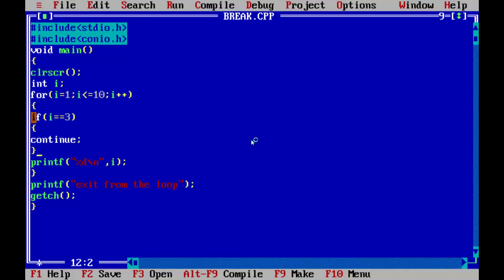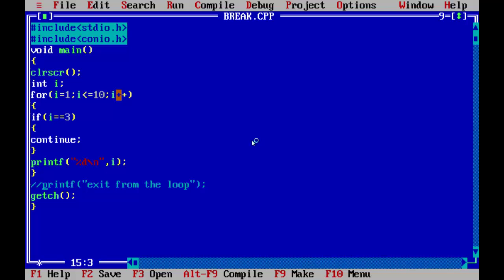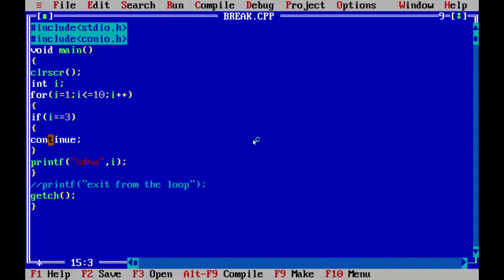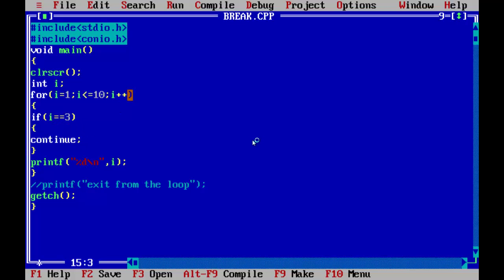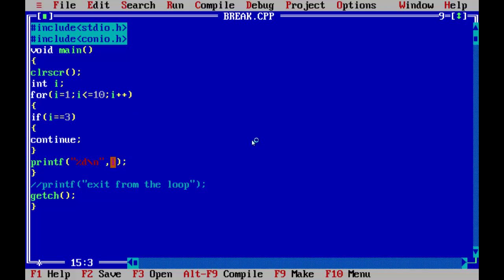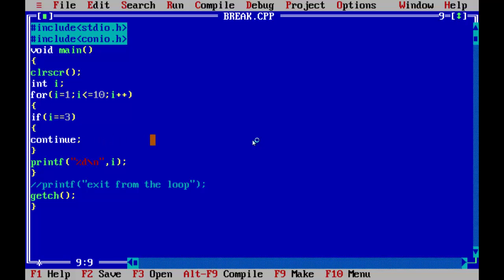C Language Tutorials IN Telugu-continue statement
My GOOGle +

My Site

Subscription to my channel:-